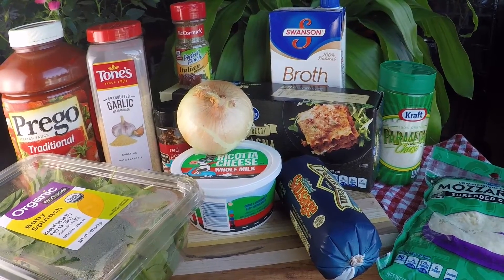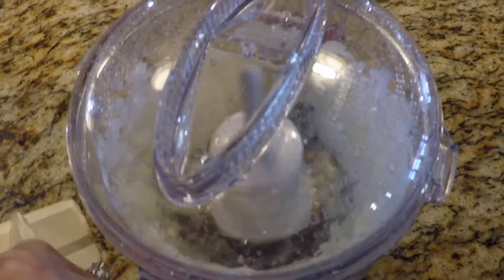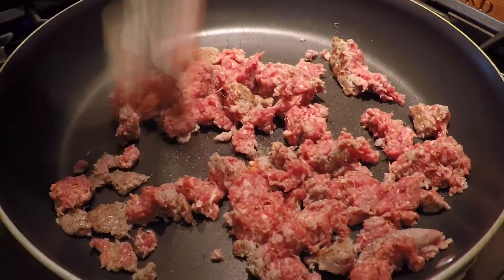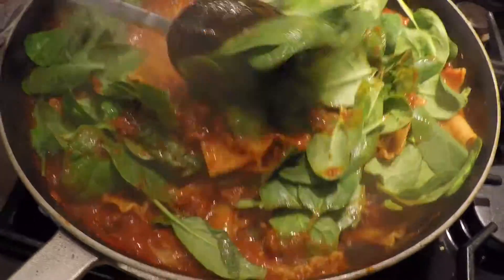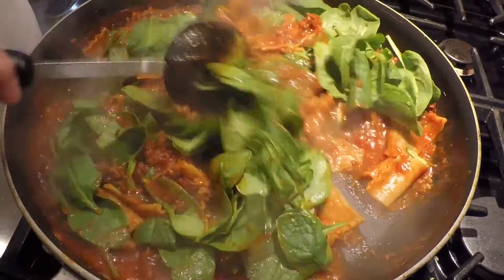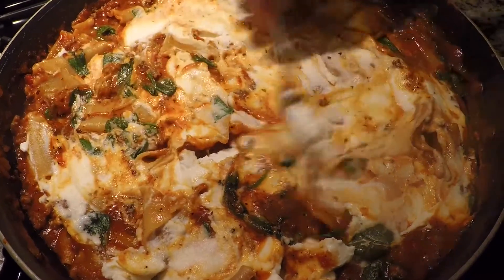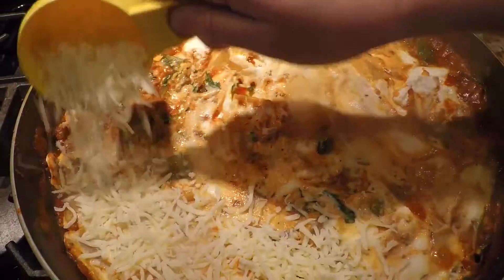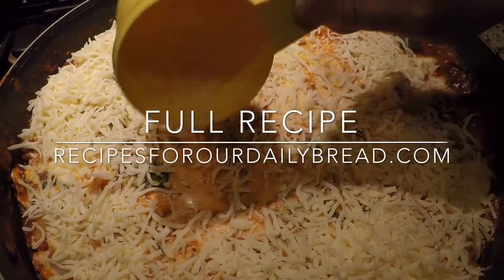Quick and Easy Skillet Lasagna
HOW TO MAKE ONE POT QUICK EASY SKILLET LASAGNA